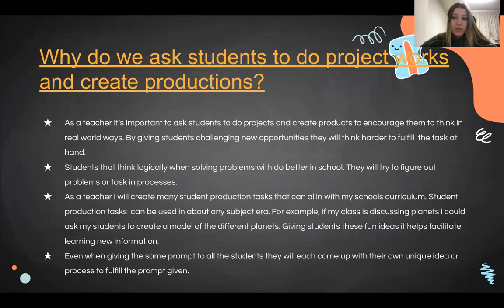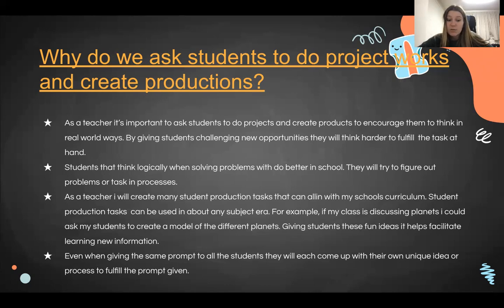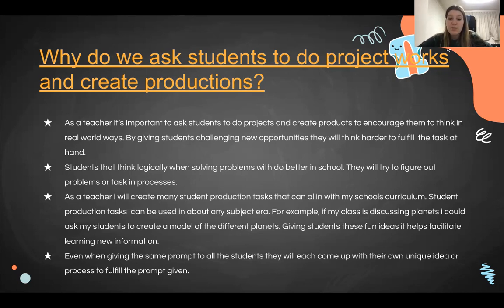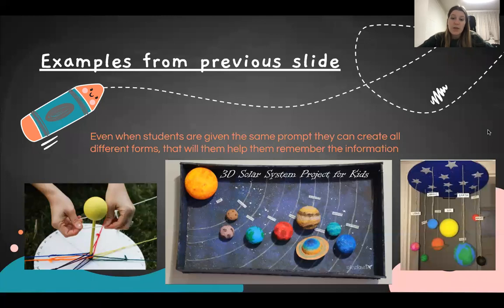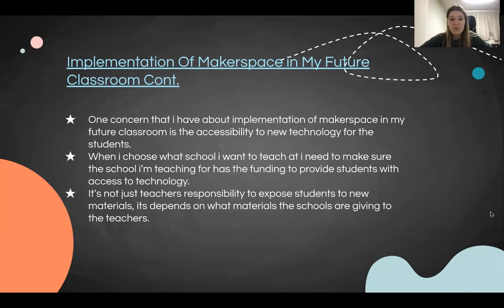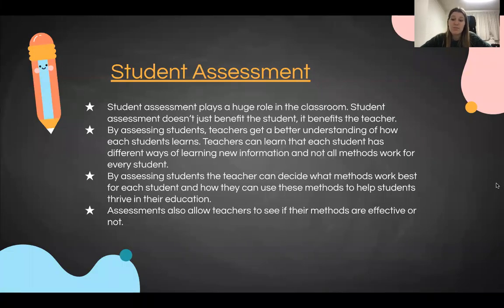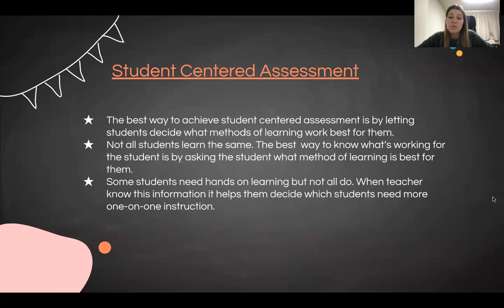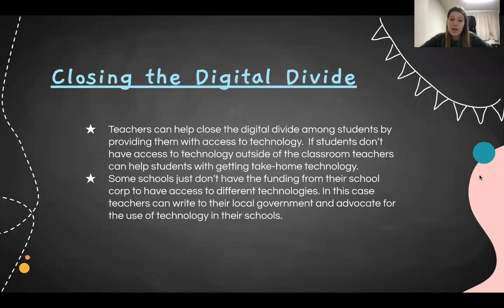Exit ticket #2: using computers in edu